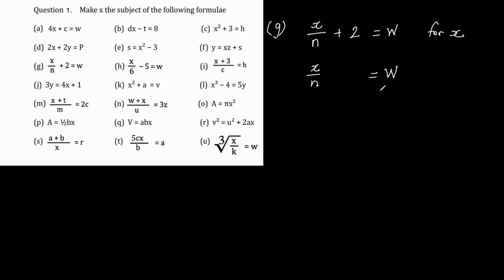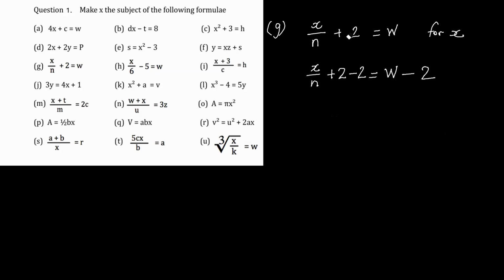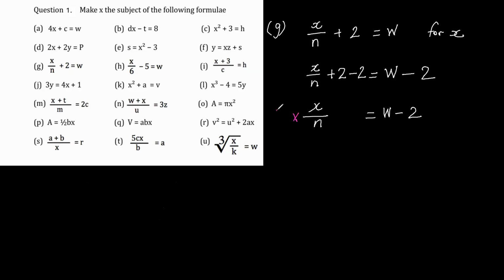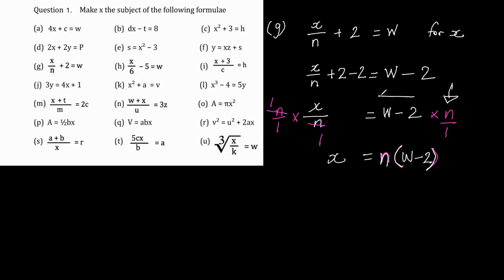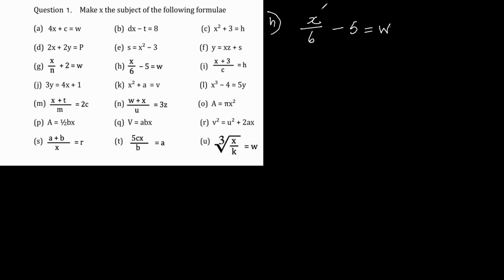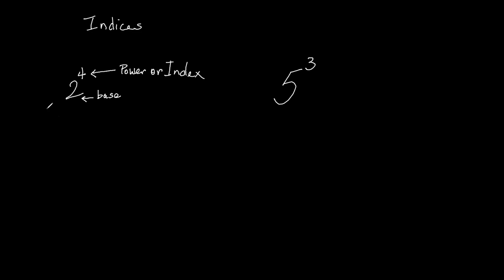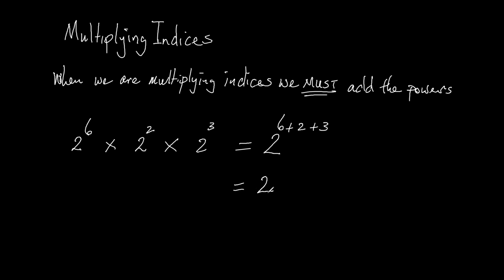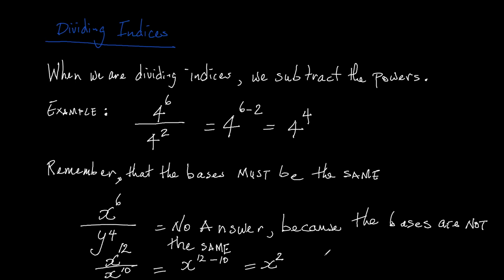Form 4; Changing the Subject of the Formula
Wednesday 17th June 2026